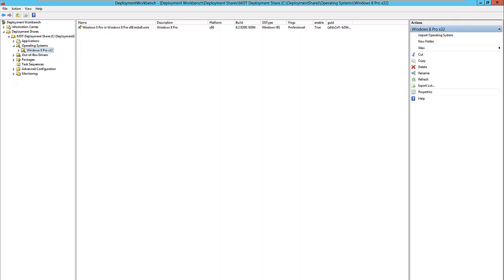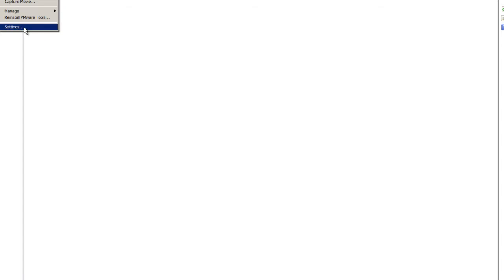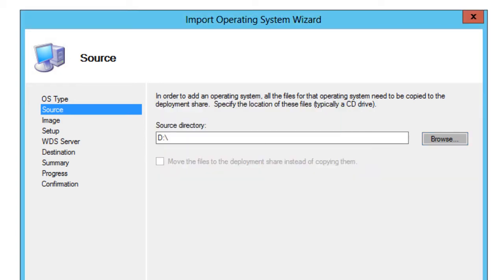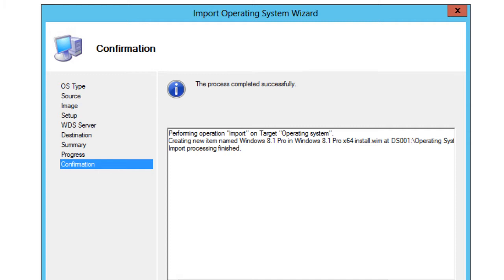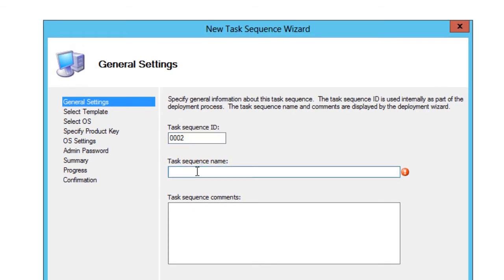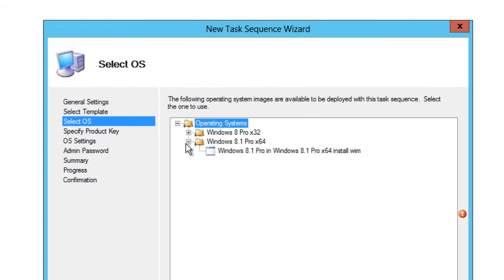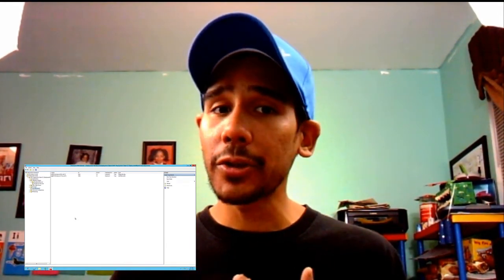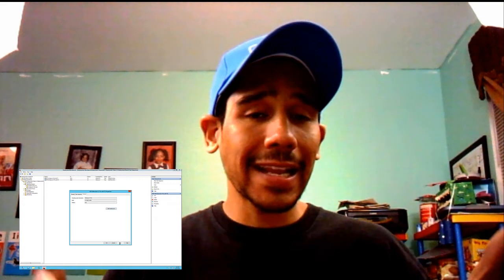Importing Windows 8.1 in MDT 2013 :: Creating a Windows 8.1 Task Sequence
We updated our ADK and now it's time to create a task sequence and import your operating system - not in that order.